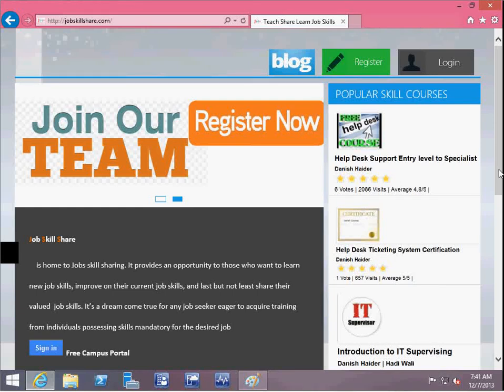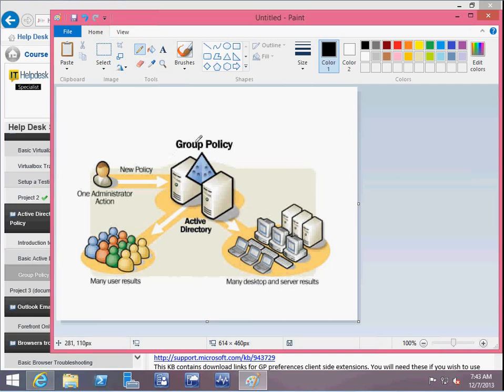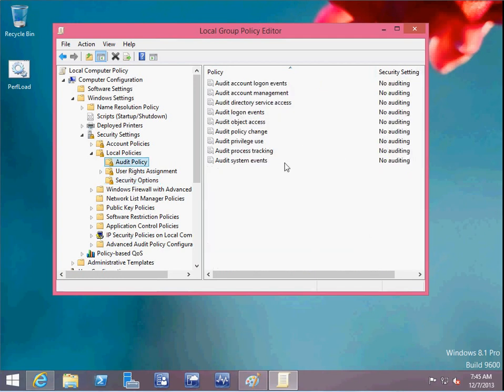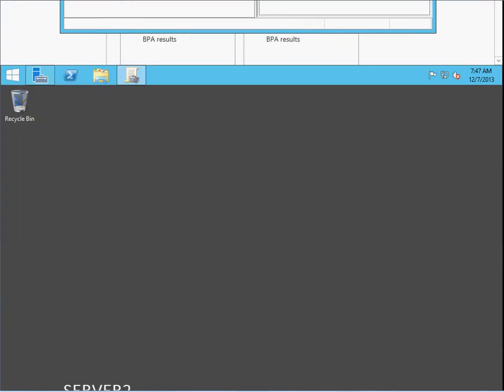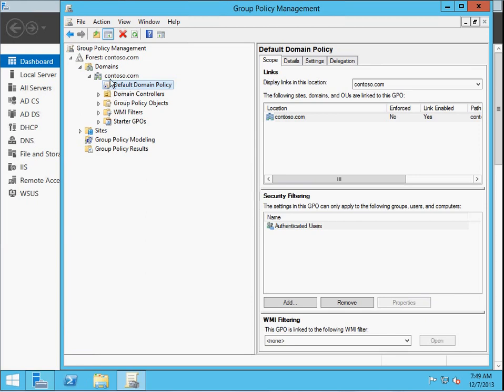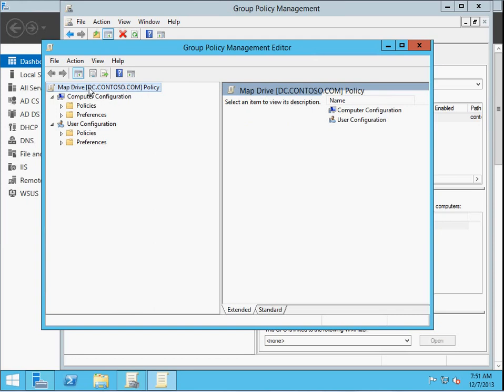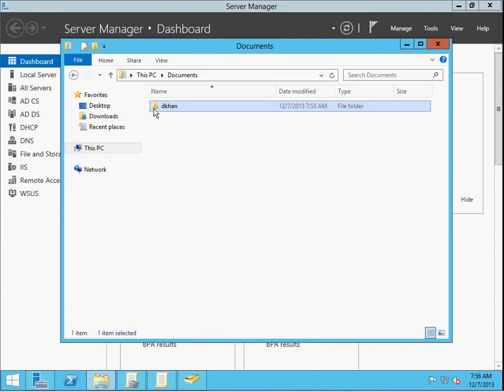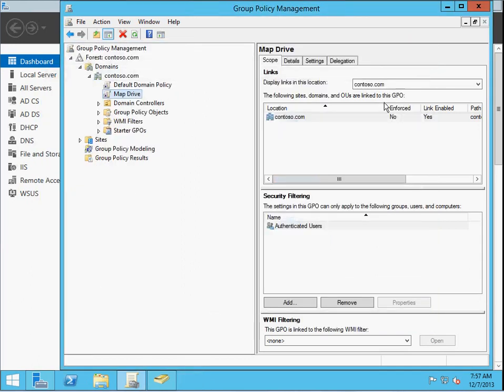Group policy management Basic - Help Desk Course